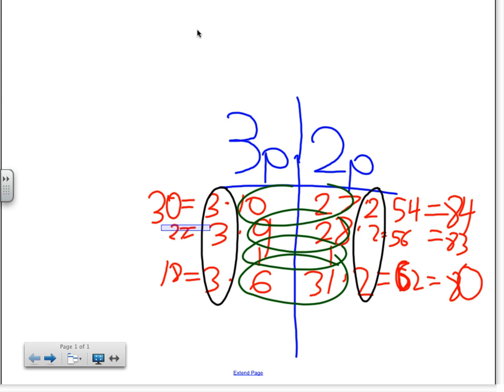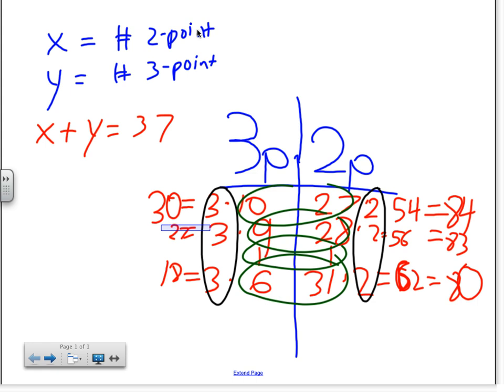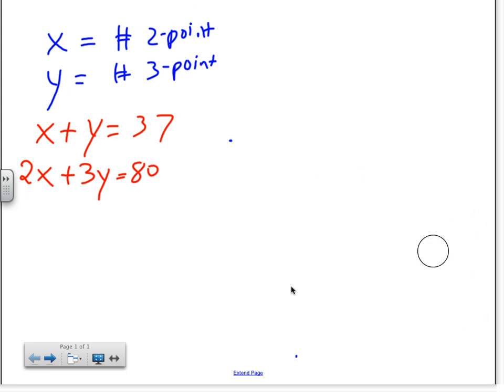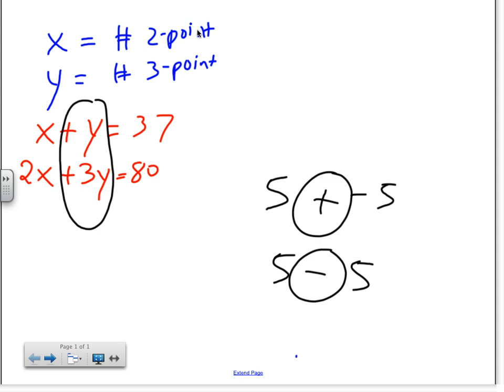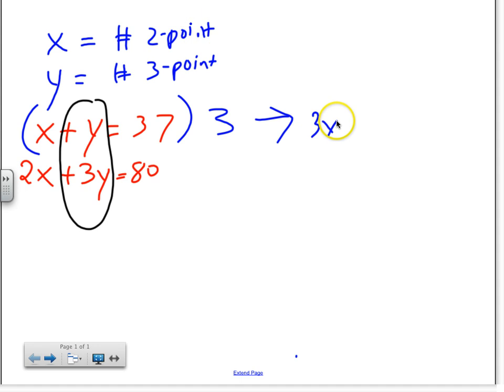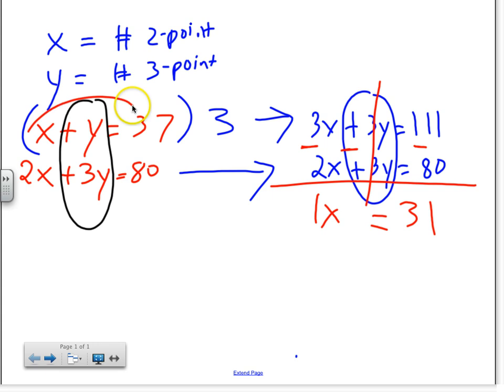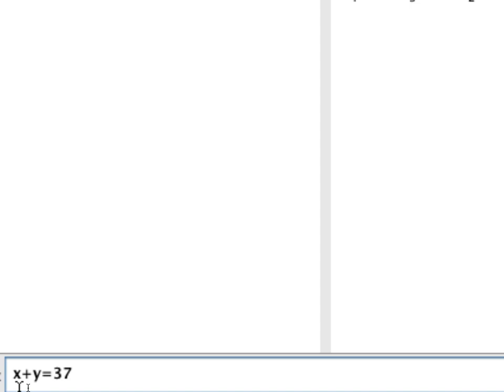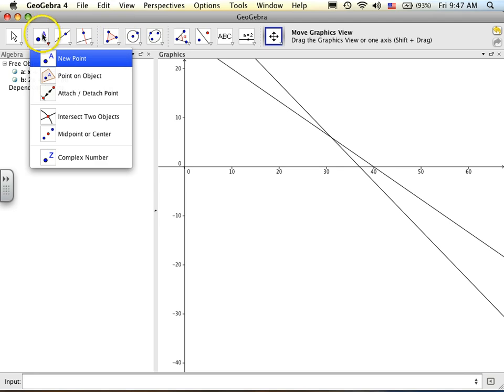Simple Elimination Method